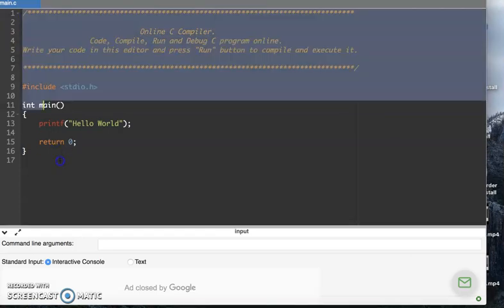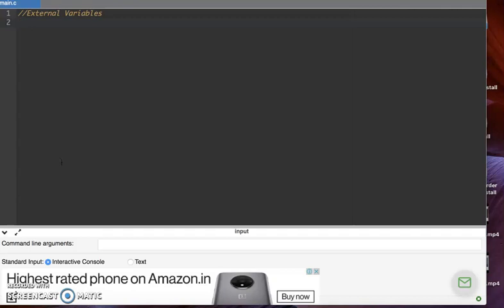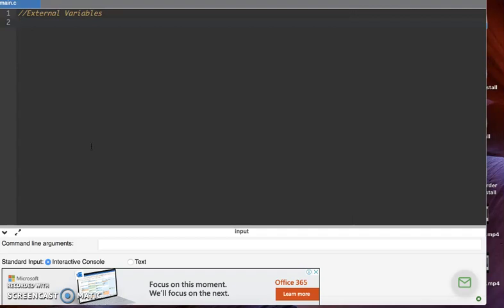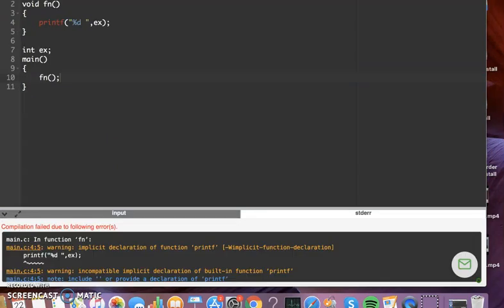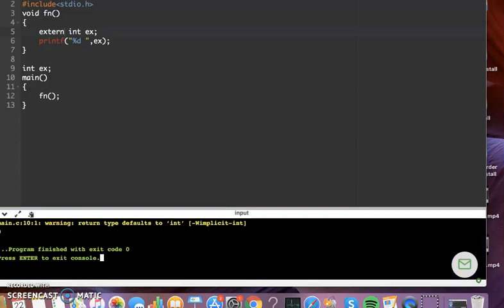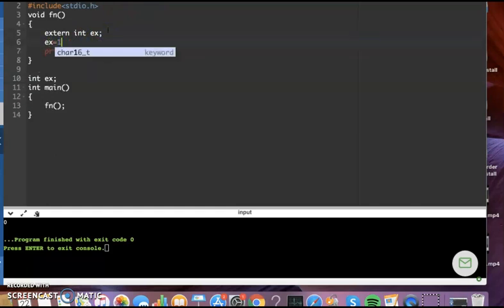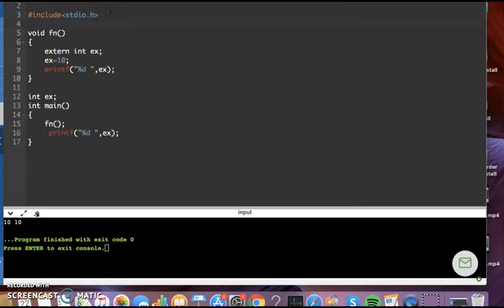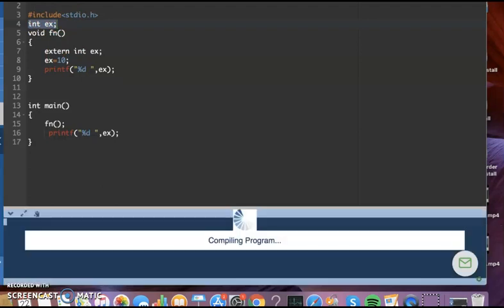External variables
C-Experience the Joy of Programming